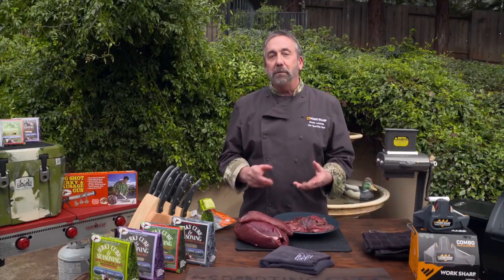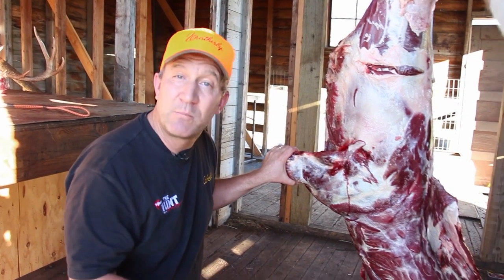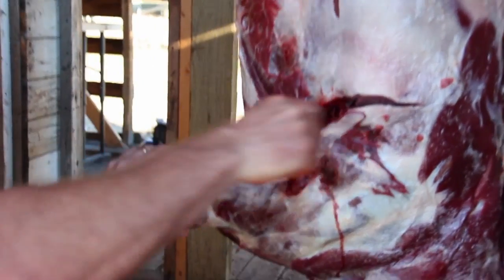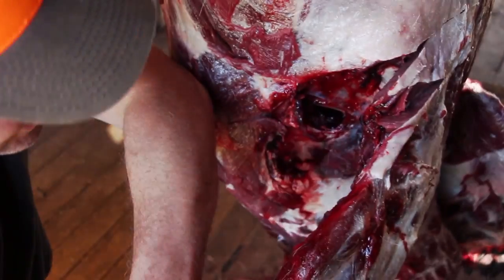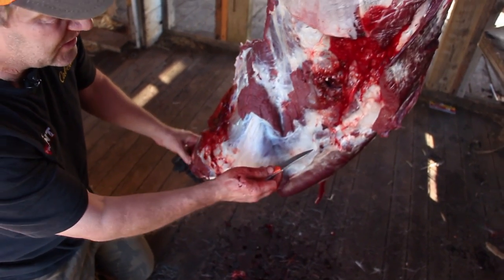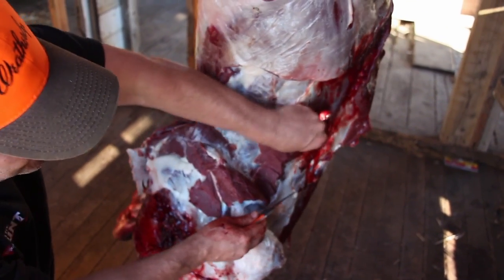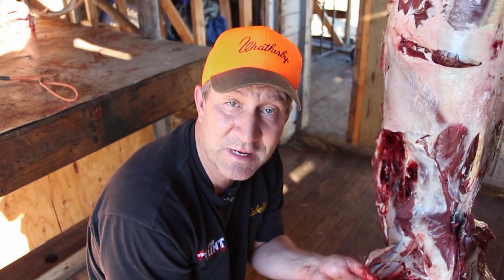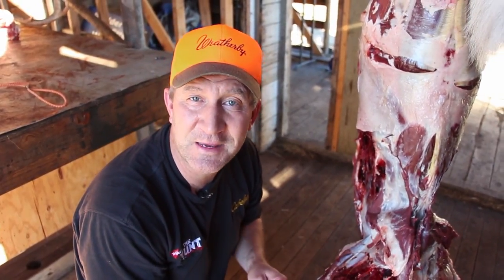VENISON FIELD CARE with Scott Haugen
Scott Haugen talks about how to properly care for your harvested deer so that it tastes great at the dinner table.